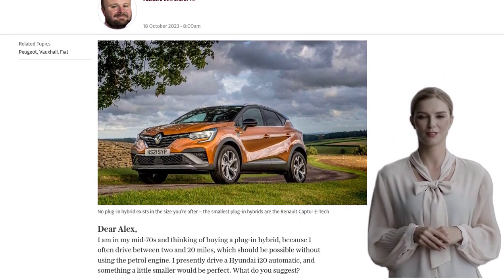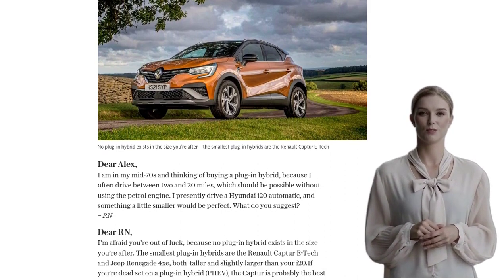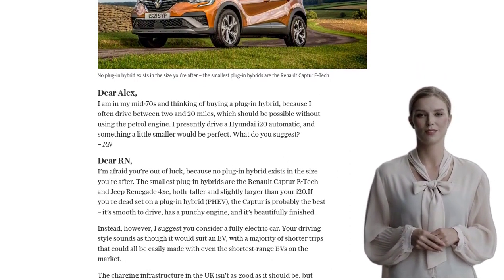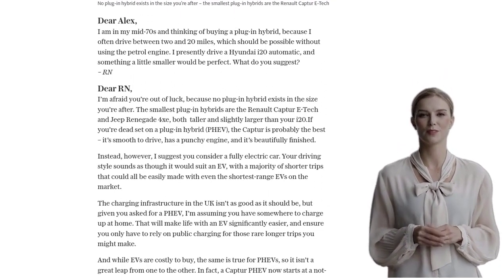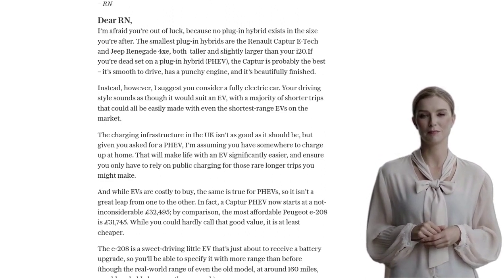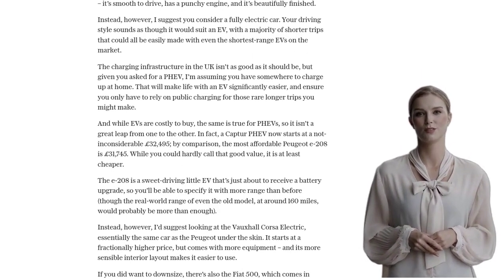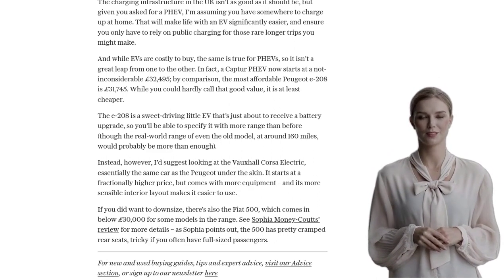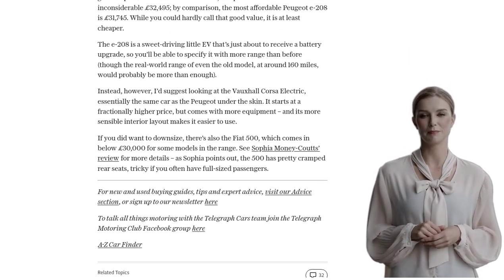Ask the Expert: Which small plug-in hybrid should I buy?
The expert in this article responds to a reader's question about which small plug-in hybrid car to buy. The reader, who is in their mid-70s, drives between two and 20 miles and is looking for a smaller car than their current Hyundai i20. The expert explains that there are no plug-in hybrid cars available in the size the reader is looking for. The smallest plug-in hybrids on the market are the Renault Captur E-Tech and Jeep Renegade 4xe, which are taller and slightly larger than the i20. The expert suggests considering a fully electric car instead, as the reader's driving style would be well-suited to an EV. They mention the Peugeot e-208 and Vauxhall Corsa Electric as potential options, with the latter having a more sensible interior layout. The expert acknowledges that EVs can be costly to buy, but points out that PHEVs are similarly expensive. They conclude by suggesting that the reader either stick with their current Hyundai or consider a smaller petrol car if they decide to change. The comments section includes a range of opinions, with some supporting the expert's advice and others advocating for petrol or diesel cars instead.